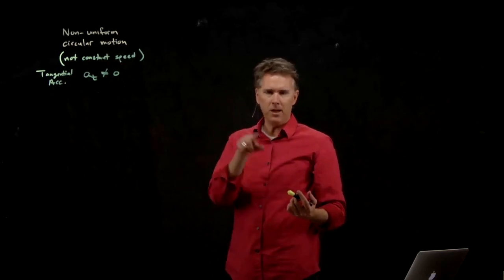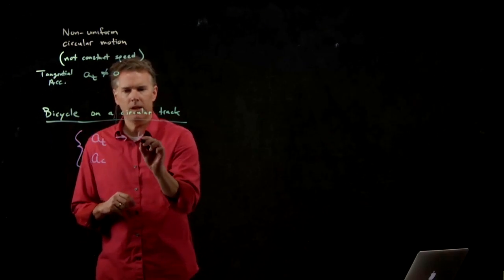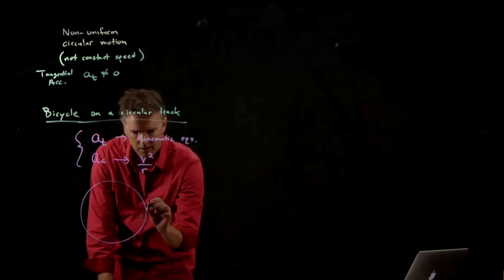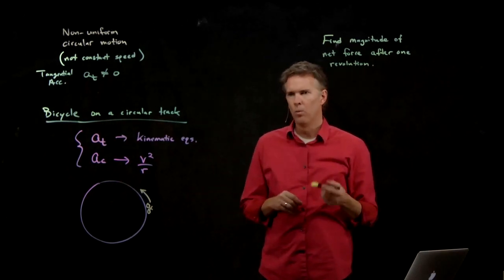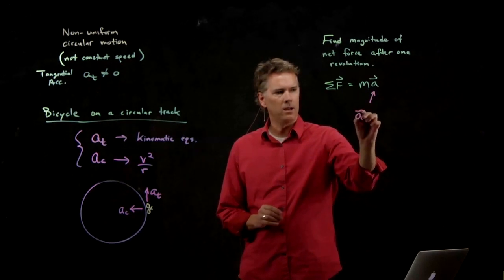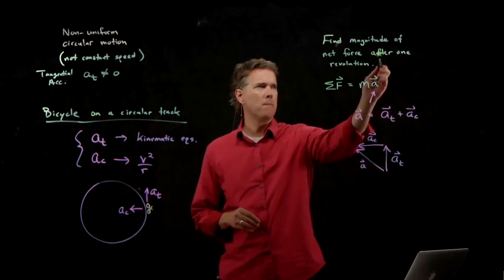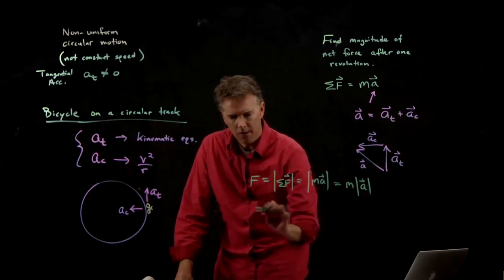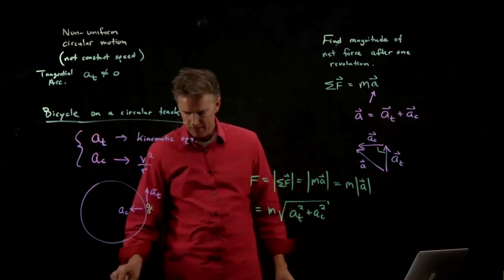Non-Uniform Circular Motion | Physics with Professor Matt Anderson | M8-11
Do we mean motion that is not a circle?  No.  We mean you're still moving in a circle, but you're not moving at a constant speed.  Let's check it out.